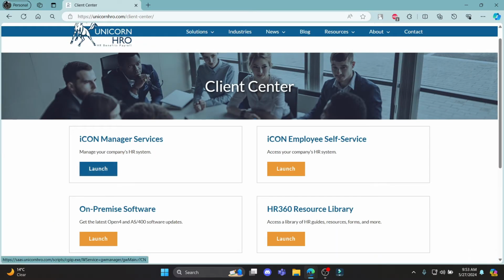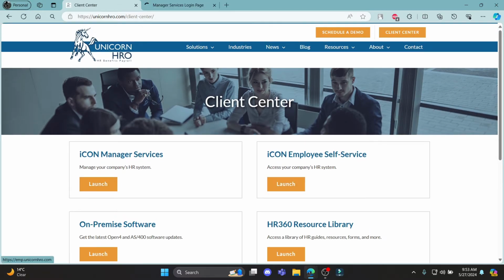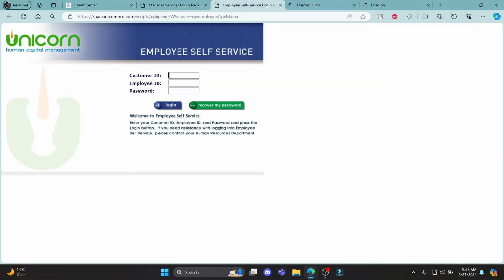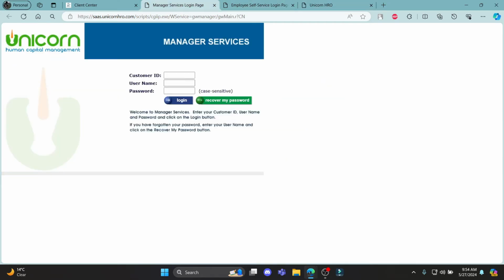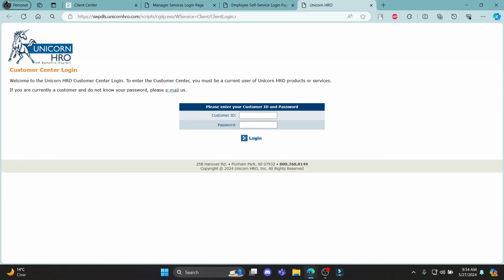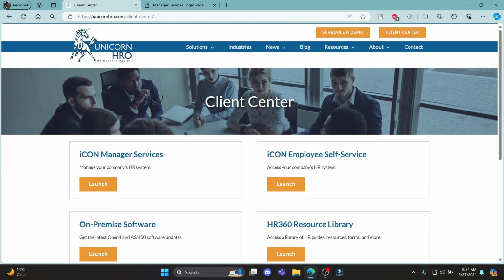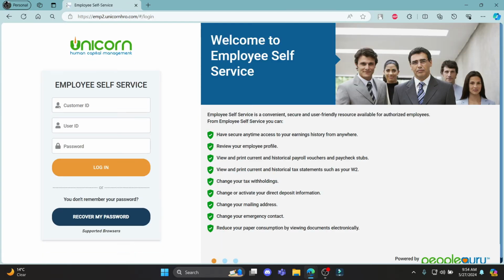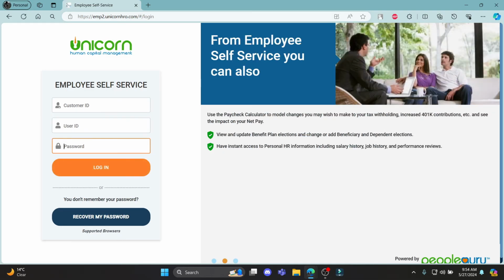How to Login to Unicorn Payroll Account (2024) | Sign In to Unicorn Payroll Account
Unlock the login process for your Unicorn Payroll account with our easy-to-follow tutorial. We'll guide you through each instruction, ensuring you can access your payroll information without any hassle.